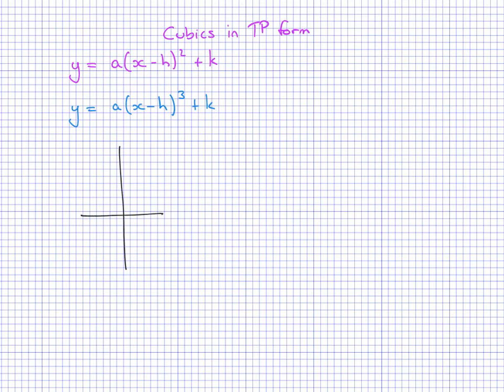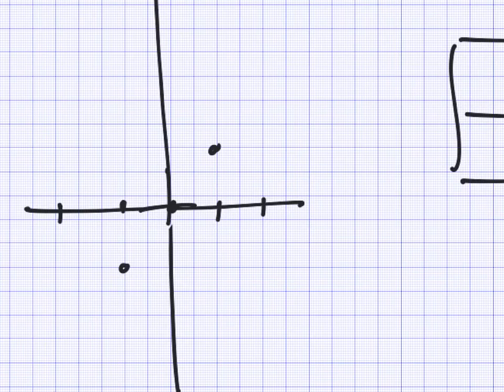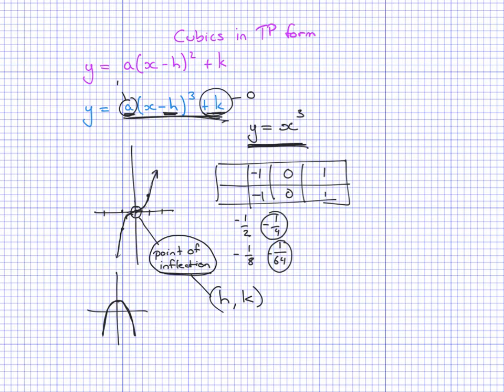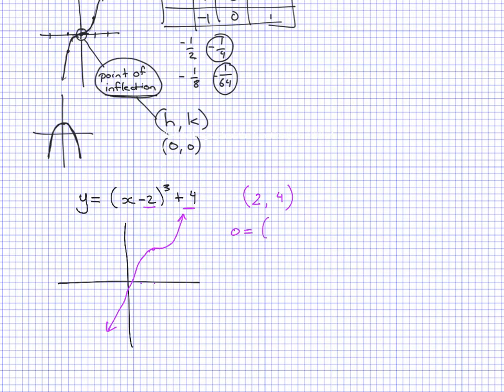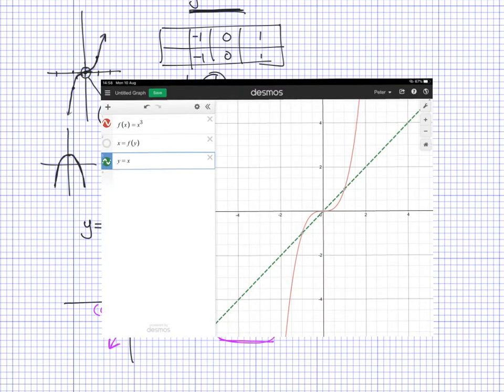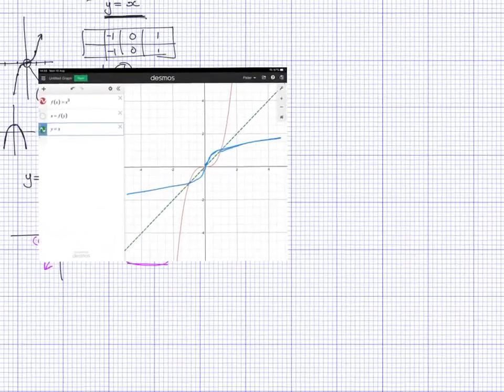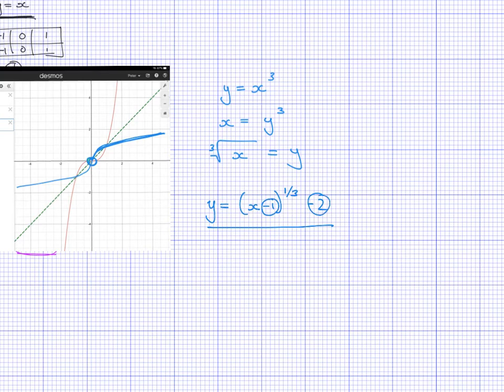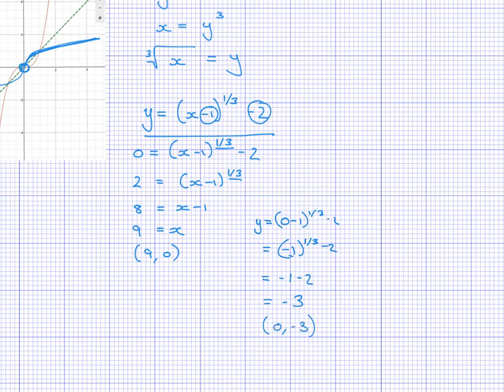Sketching Cubics (basic form)